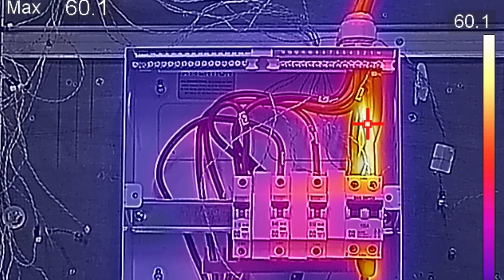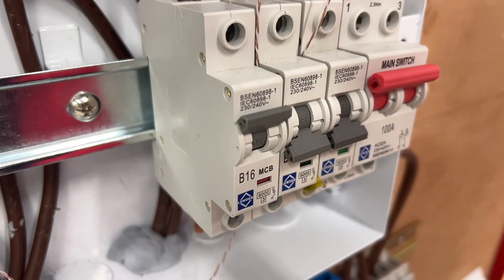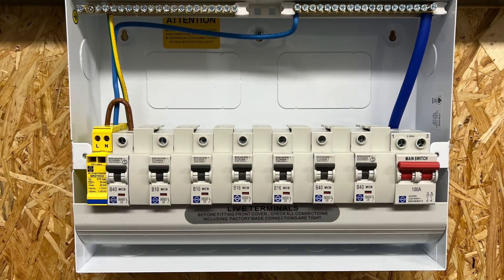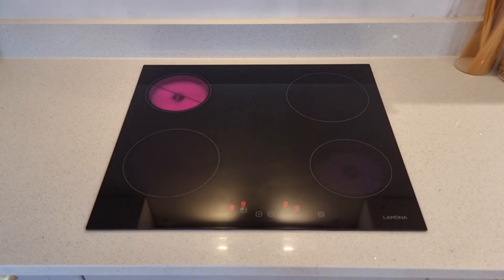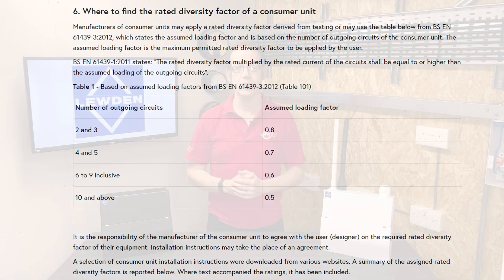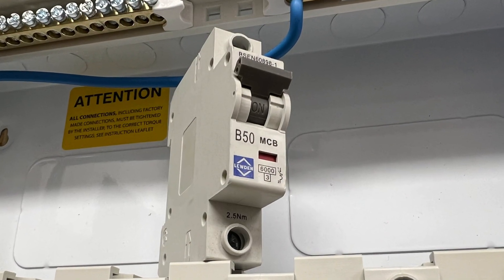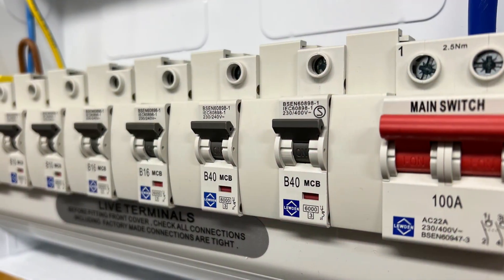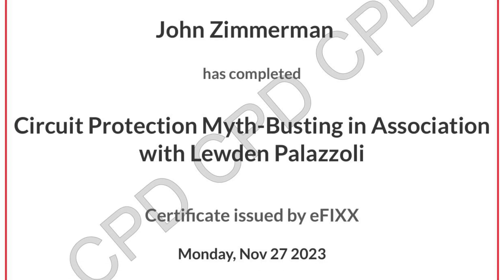Should MCB's & RCBO's be Spaced Out in a Consumer Unit?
You may have noticed a trend on social media for electricians to space out the circuit protective devices in a consumer unit due to something called Thermal Derating. Why are they doing this? Is it necessary? Should you be doing this whenever you install an MCB or an RCBO?

Join Original Joe as he unpicks this trend and considers guidance from the IET on the subject.

Made with support from @lewden3275 see their full offering of electrical installation equipment

Check out the other CPD content we've created with Lewden Palazzoli

🕐 Chapters 🕕
00:00 Should Protective Devices be Spaced Out in a Consumer Unit?
00:14 Full free CPD Module on Circuit Protection
00:25 Spaced Out Trend.
00:46 What is Thermal Derating?
00:58 How does an MCB monitor overcurrent?
01:23 Other sources of heat and their effect.
01: 58 Is it that big a problem?
02:33 Do you need to space out the breakers for every installation?
02:53 A critical point and IET guidance.
03:12 Intermittent vs Continuous Loads
03:44 The circuits that may need spacing out
04:44 Loading Factors and Rated Diversity Factors
05:36 A worked example of a thermally derated circuit
07:03 How can we avoid thermal derating?
07:22 Do MCBs need installing from largest to smallest?
08:24 Next video in the series
08:25 Full free CPD Module on Circuit Protection
📹 Presented by
Joe Robinson - Technical Editor